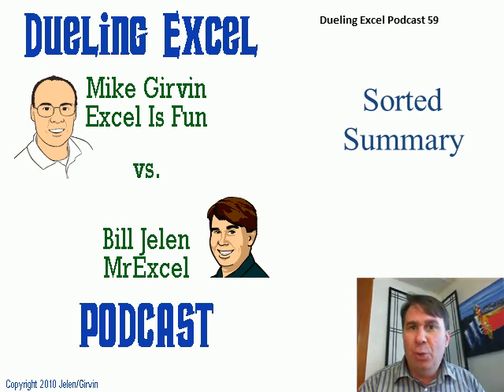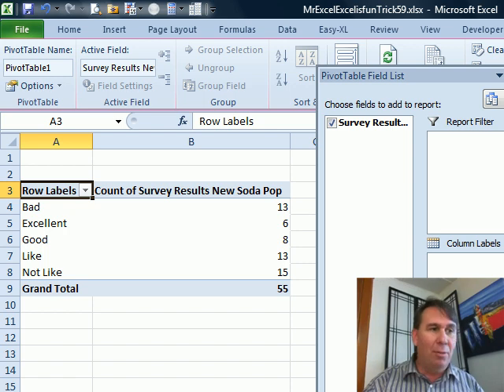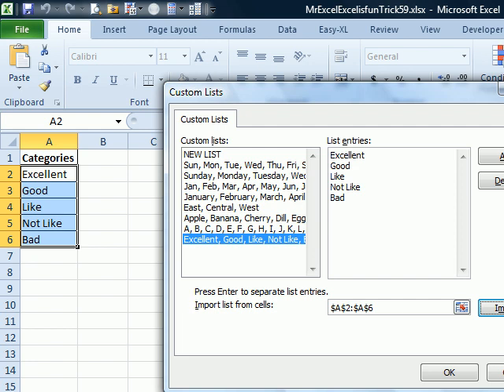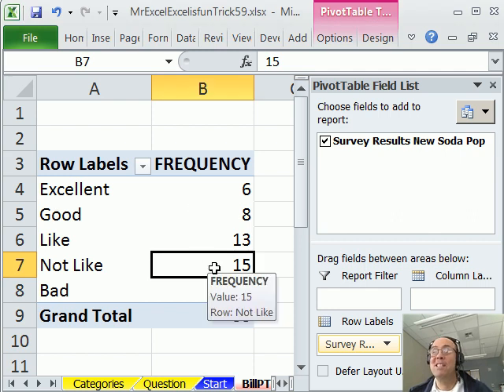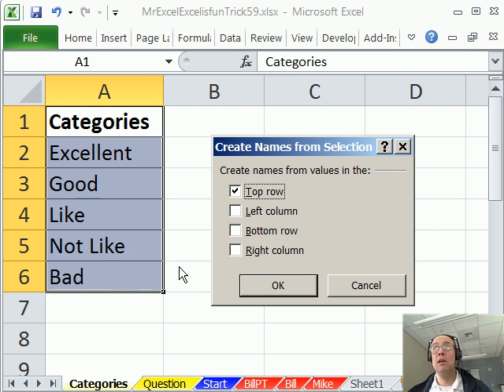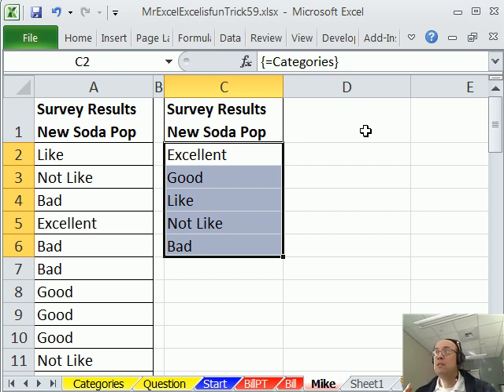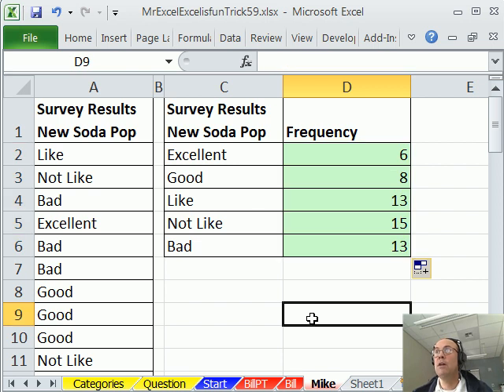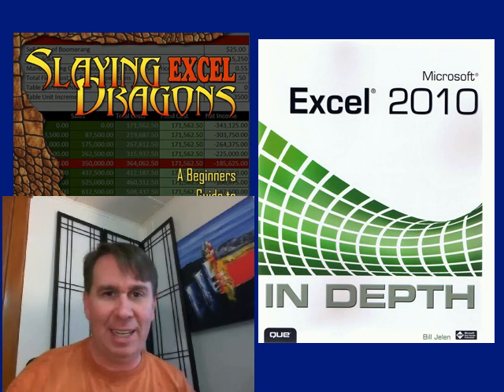Mr Excel & excelisfun Trick 59: Custom Lists, Defined Names, PivotTable & COUNTIF Function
See Mr Excel and excelisfun create Custom Lists, Defined Names, a PivotTable & the COUNTIF Function to create a sorted Frequency Table.